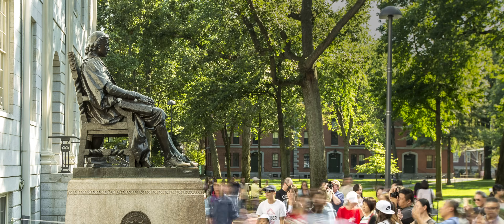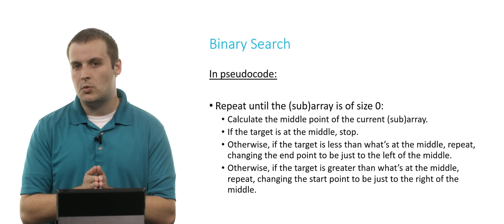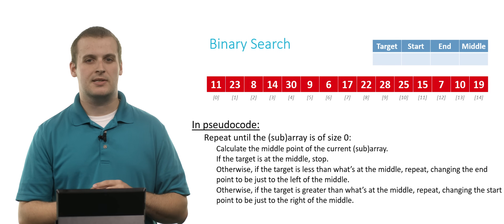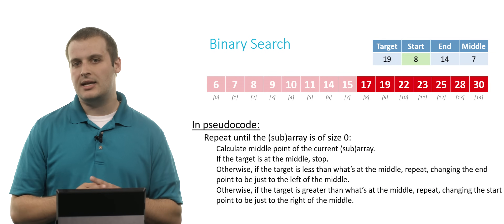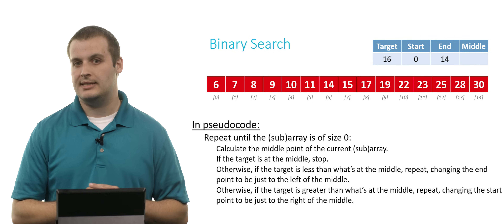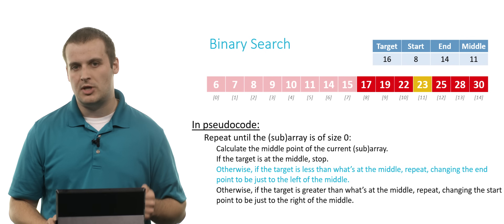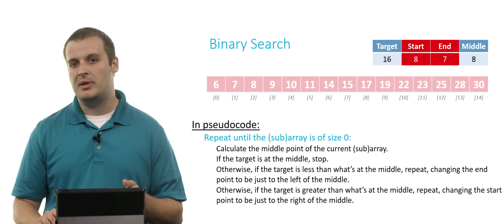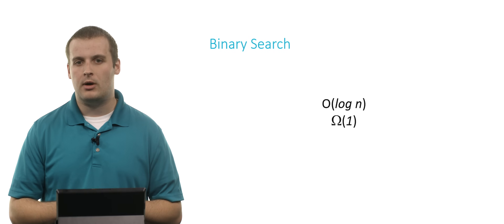Binary Search - CS50 Shorts